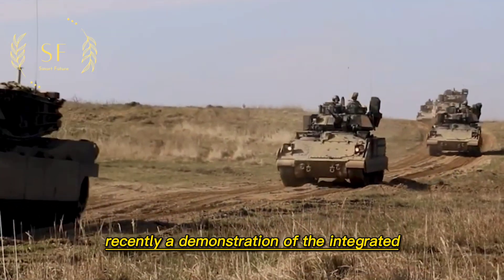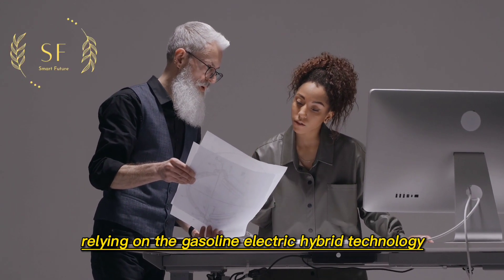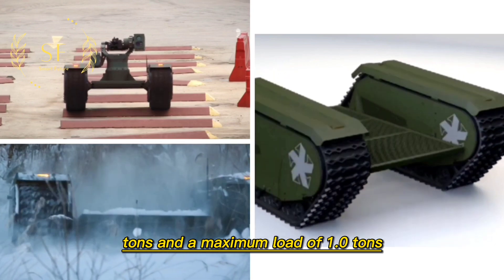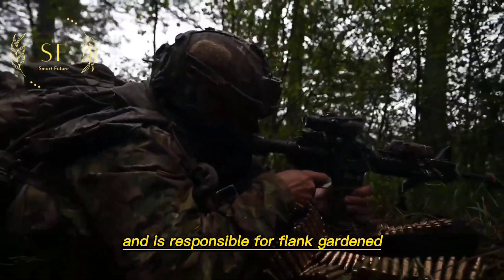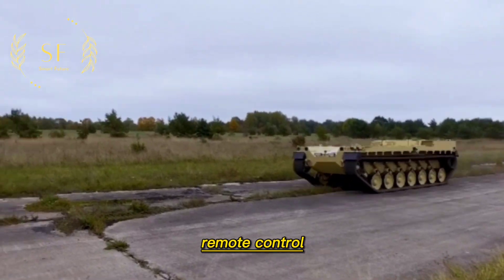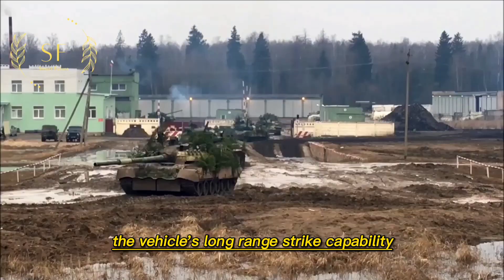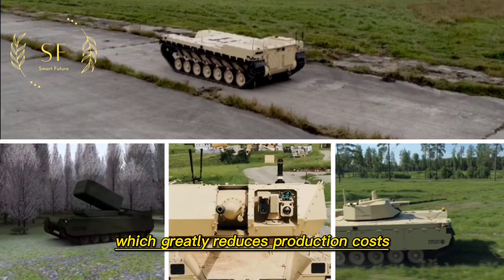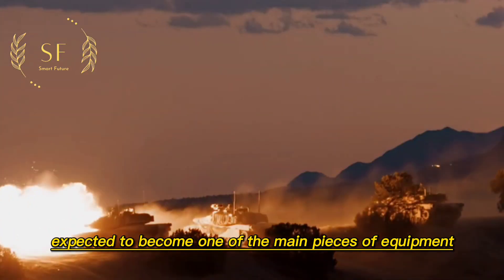"Type-X: The Robotic Combat Vehicle Providing Standoff Distance and Firepower"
The Type-X, designed and built by Milrem Robotics, is a highly modifiable and easily upgradable unmanned ground vehicle (UGV) with armor protection and heavy armament capabilities. Operated remotely using augmented artificial intelligence, it provides standoff distance and firepower to support mechanized units in convoy and perimeter/base defense, flanking support, and engaging lower range targets. With its weight below 12 tons, it can be rapidly deployed into the combat theater via parachute or heavy lift helicopter, providing vital fire support to airborne troops while maintaining a compatible logistic footprint.